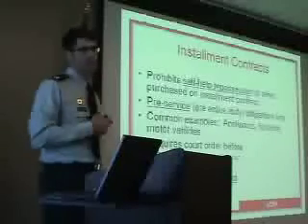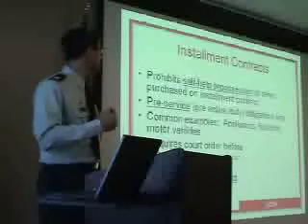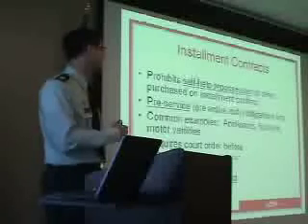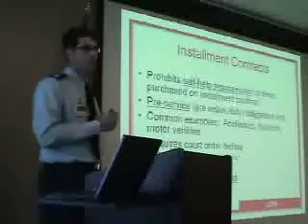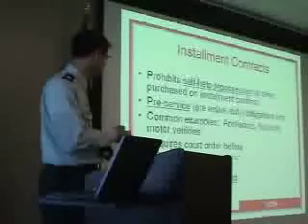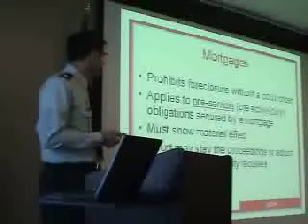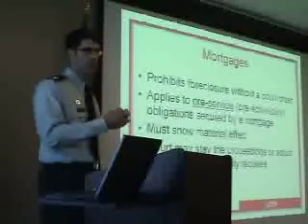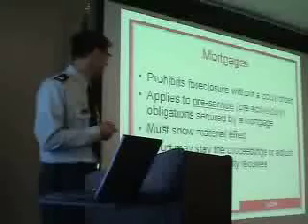Financial Protections under SCRA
The Servicemembers Civil Relief Act (SCRA) provides a number of financial protections for servicemembers, in areas such as interest rates, leases, and more. This video is part of the "No Family Left Behind" CLE of July 9, 2008. Speaker: Captain Alexander M. Straub of the Washington State National Guard.